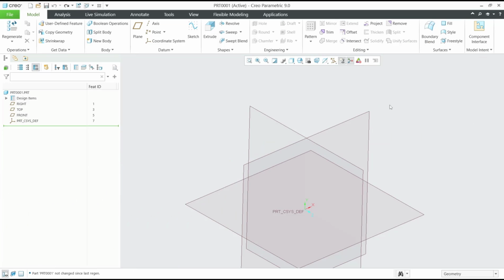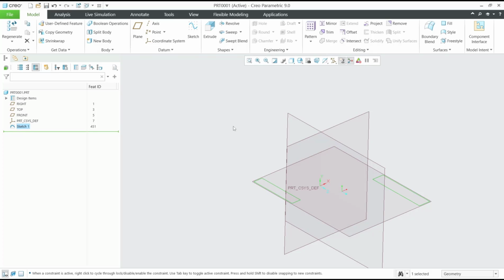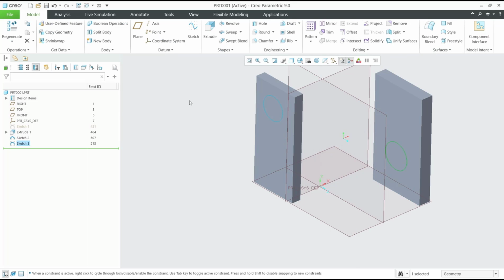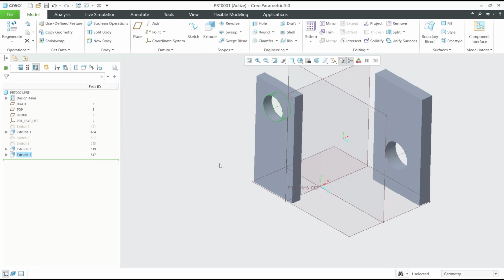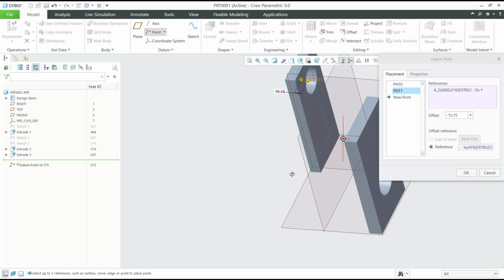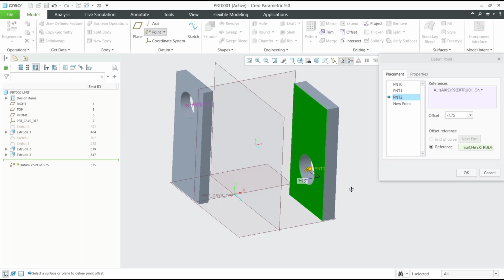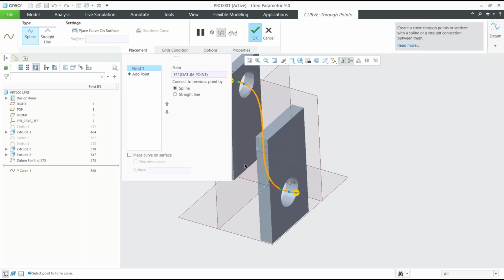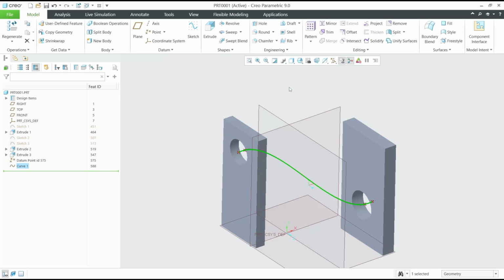Creo How To 3D Spline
Discover how to use 3D spline in Creo to create smooth and flowing curves in your 3D designs. This step-by-step guide will help you master this essential feature.